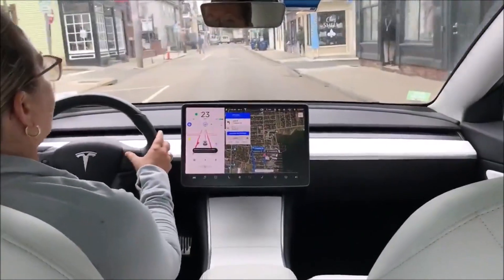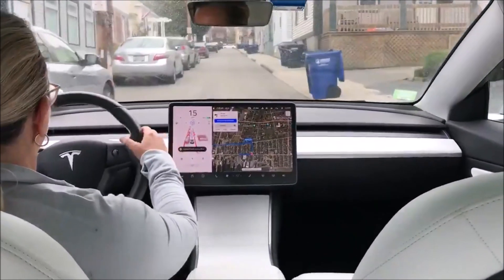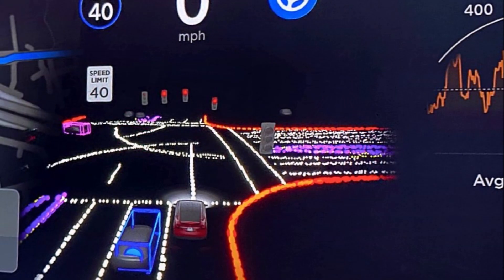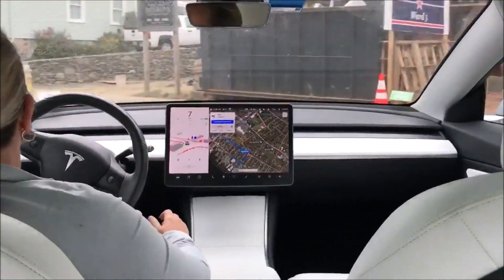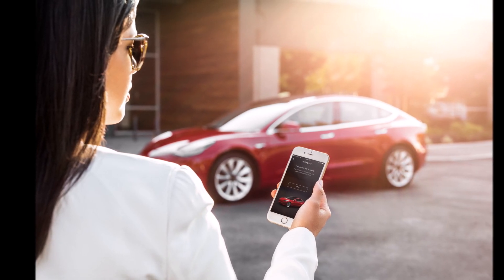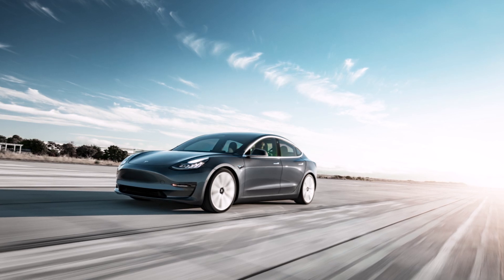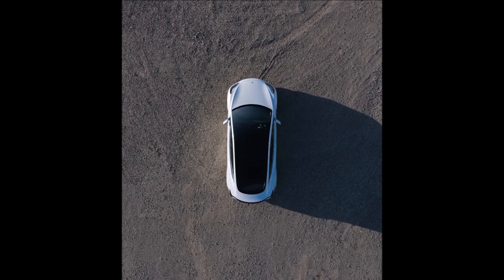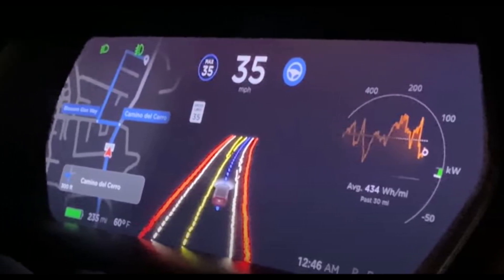Tesla FSD Folds Mirrors on Narrow Streets and Struggles on Tight Left Turns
Kim Paquette, who regularly posts Tesla full-self driving (FSD) video scenarios, says Where FSD Beta is still struggling for me are tight left turns, and stopping far back from the line at a Stop sign and reports a new behavior - mirrors folded in automatically on a very narrow one-way street with parallel parked cars.

Her videos are some of the best ones I’ve seen compared to the other people. She is excellent at this. Testing FSD and educating us all. Her FSD Beta testing videos simple and nice. What I particularly like, is that she makes clips approaching each scenario, while others are stuck with the idea of showing the car with FSD engaged for the longest durations.

One of her tweeter followers asked her, “Did you get another update for the folding mirrors?” To this Kim replied saying, “I’m not sure with what update it came, it was my first time in that scenario since testing FSD.”

If you carefully watch the video you probably saw parked cars with folded mirrors as well. That’s a really skinny street. What a challenge For Tesla full-self driving for sure. Huge challenges for sure.

Speaking of Tesla’s mirror folding: The car's narrow street reaction is molding the fears of legacy brands of vehicles with lackluster software divisions.

One Reddit user wrote, “I honestly don't think it needed to fold in the mirror on that street though, there were no cars on the right side of the street so just hanging towards the right would have given plenty of clearance. I can't imagine a human driver folding their mirrors in there if it was an option. It seems like it doesn't work all that well if you live somewhere with a lot of very tight left turns whereas it does a lot better on big wide streets with turn signals and the like. So in some parts of the country, this could probably drive you almost everywhere while in other parts of the country you'll be intervening all the time.”

The 2nd left turn was interesting, it looks like for a moment when you are turning it screws up remembering the location of the parked truck. Definitely, some kinks to be worked out by Tesla with the full-self driving beta, but I assume it stopped that far back because of the blind corner for detecting PEDs around the truck. The strategy is probably to stop before parked vehicles.

Note that she is very careful in testing the FSD Beta. She's just testing her FSD Tesla in very tough conditions so Tesla can improve it. I am sure she expects it to need correction in these areas, but it takes a very careful watch on the controls & occasionally will scare you a little bit. This is a natural part of Beta testing it.